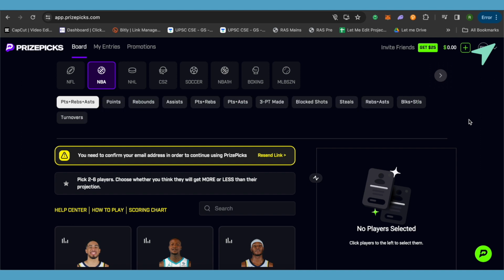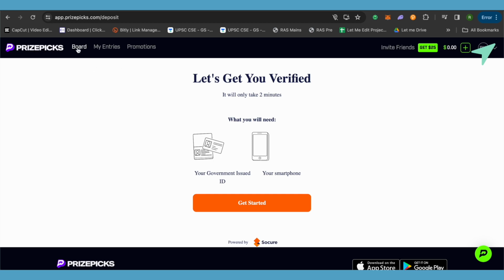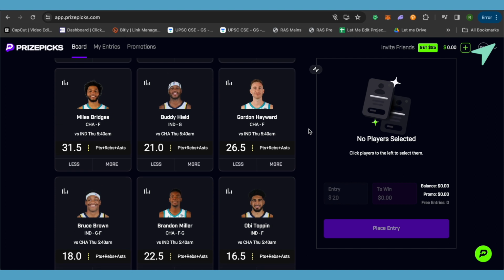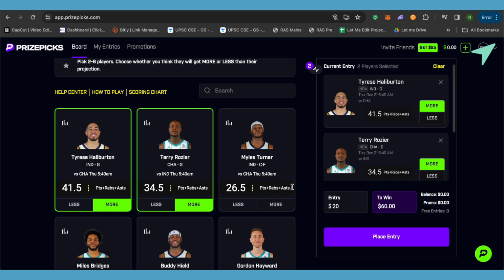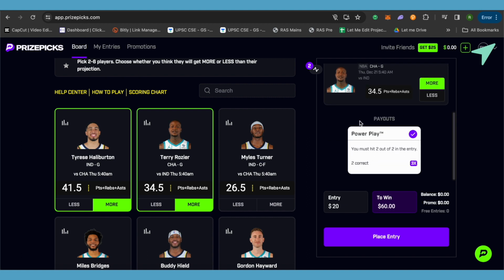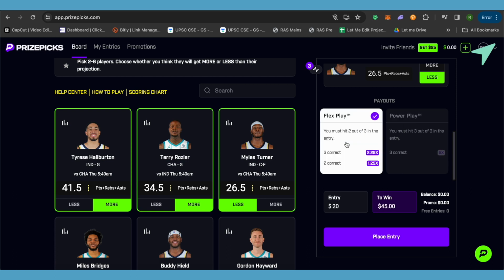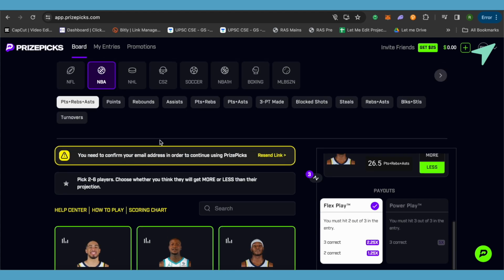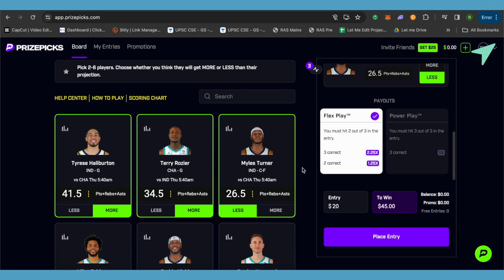How To Use PrizePicks | Step-By-Step Tutorial (2025)